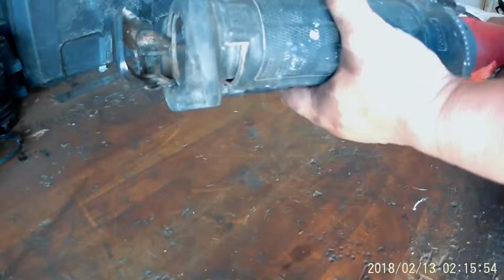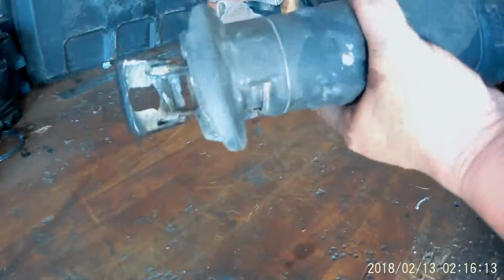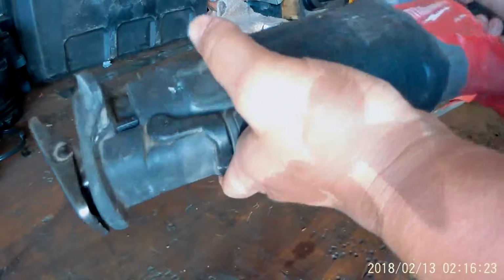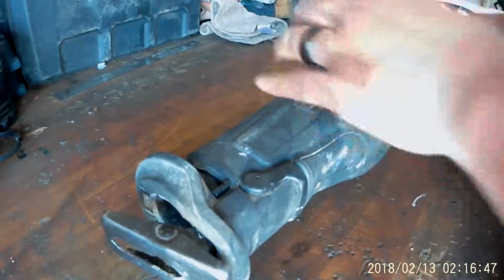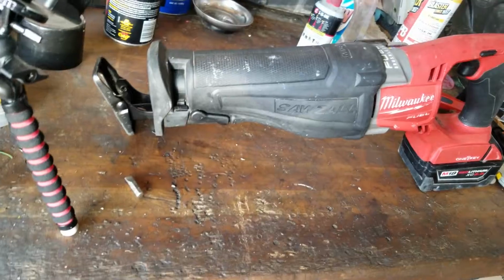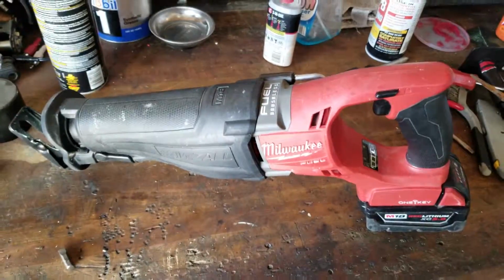M18 Fuel Sawzall breakdown disassembly and cleaning how to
Got a sweet deal on a Milwaukee Fuel M18 Sawzall.

Decided I wanted to break it down to see the condition it was in and figured I'd clean it out and add some fresh grease.

*NOTES
-Actual breakdown time was about 1hr 15mi

-The rubber Sleeve was a bit tricky to get over the blade quick release handle, But doable.

-You'll need some torx bits or drivers for teardown.

 2.Music Credit: LAKEY INSPIRED
Track Name: "My Ride"

3. Music Credit: LAKEY INSPIRED
Track Name: "Visions"

4. Music Credit: DJ Quads
Track Name: "Midnight Snack"